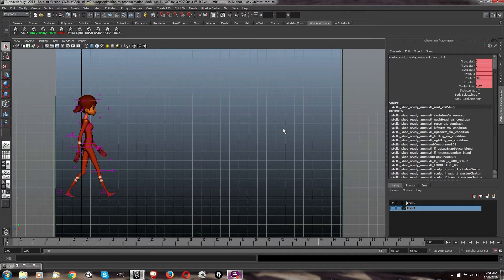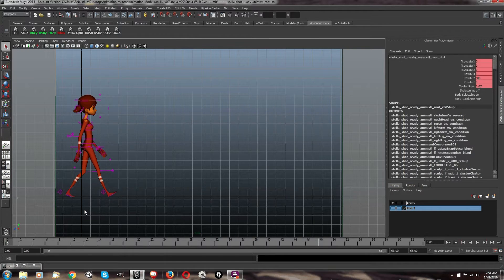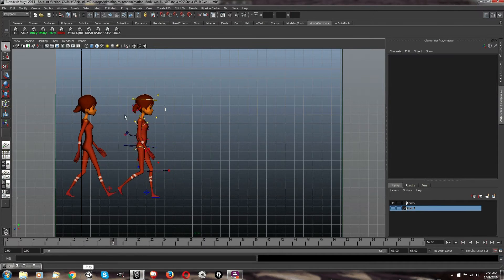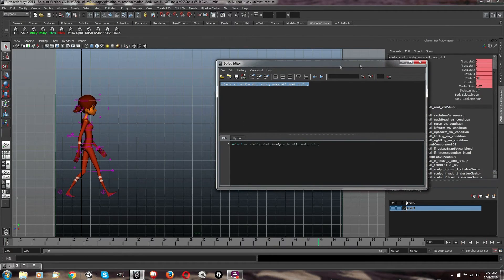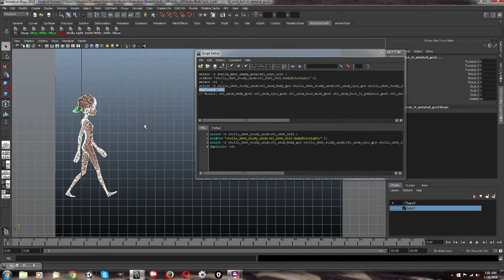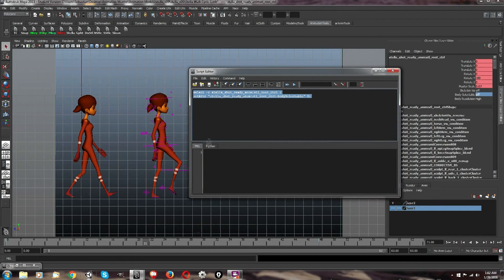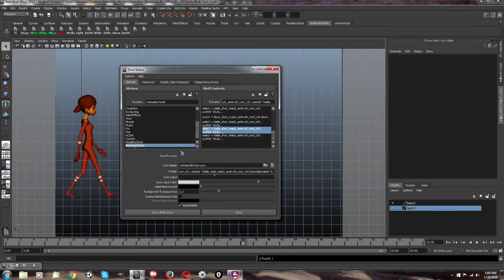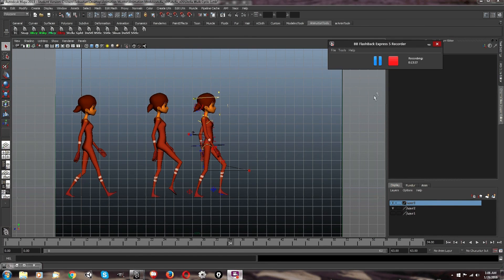How to Make Frame-By-Frame Duplicates of Your Character - Maya Tutorial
Here is a maya tutorial on how to duplicate your character in your animation on whatever frame you want to hold their pose.